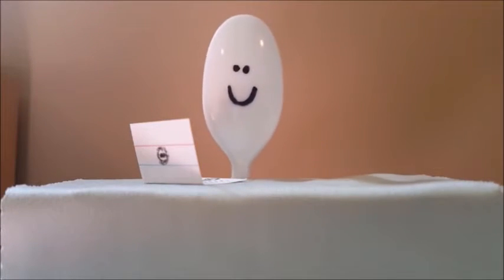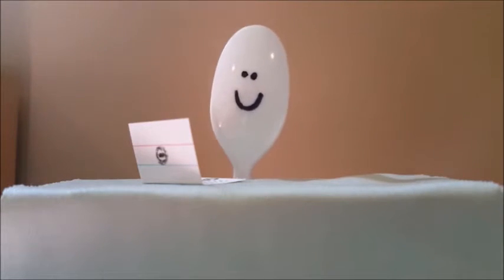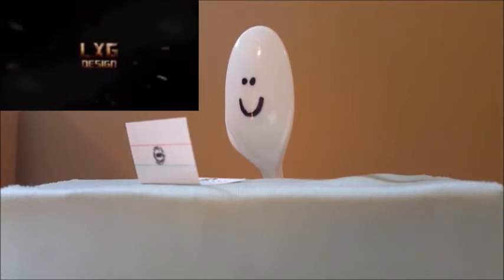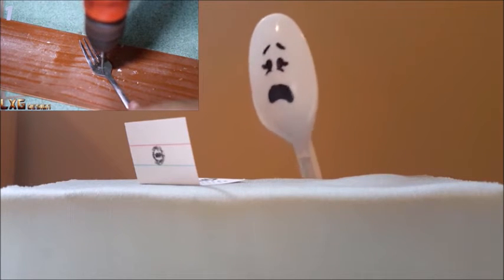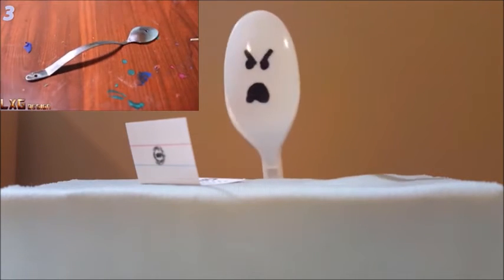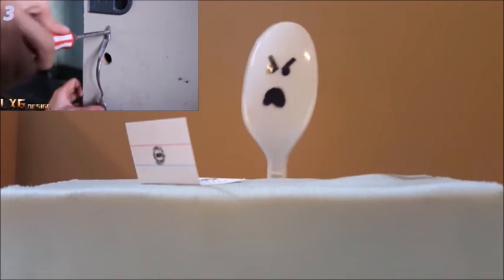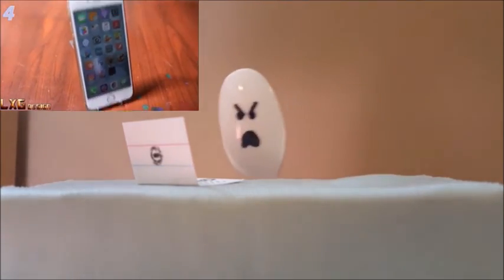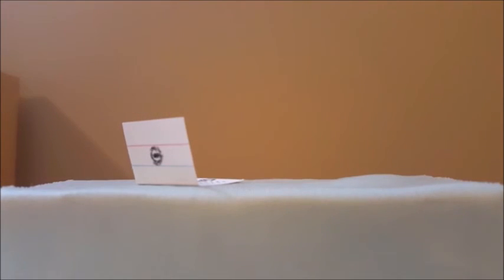Mr Spoon Reacts | 5 Amazing life hacks with Spoons and Forks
I made a parody of reaction channels and people that get triggered. Hope you enjoyed it!